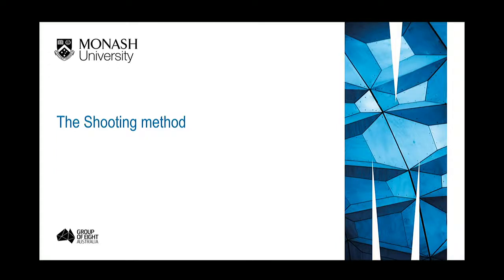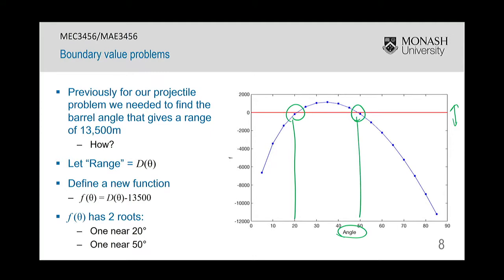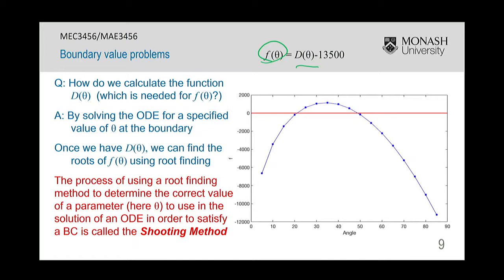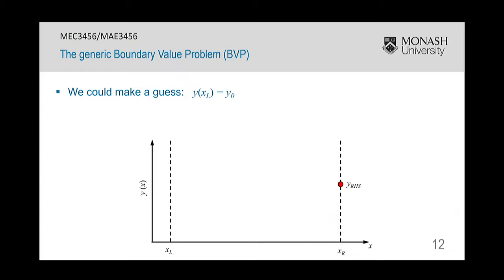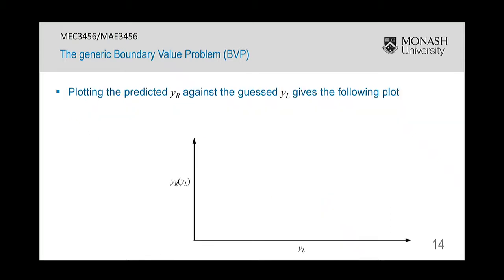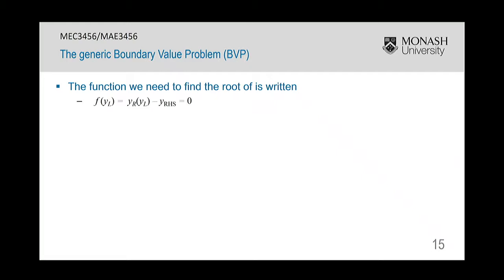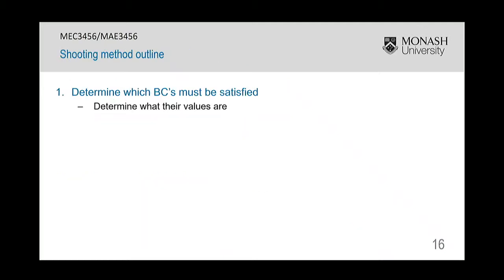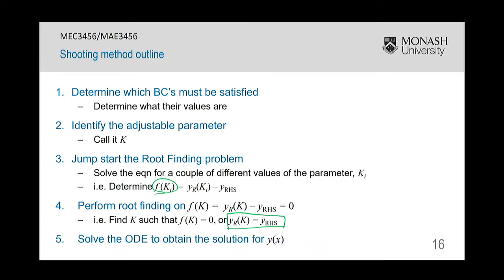ODE 17 BVP ShootingMethod